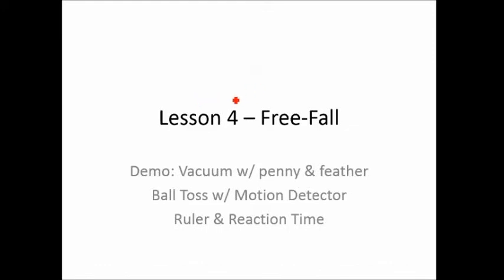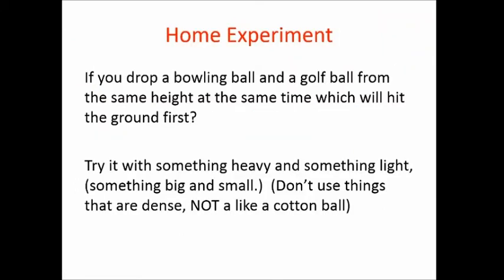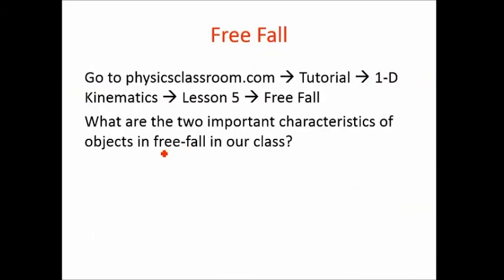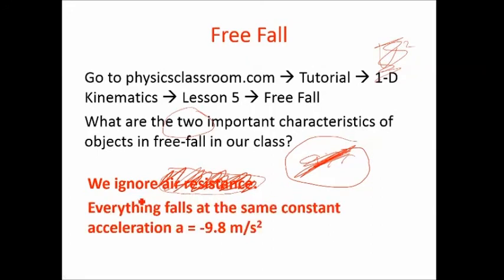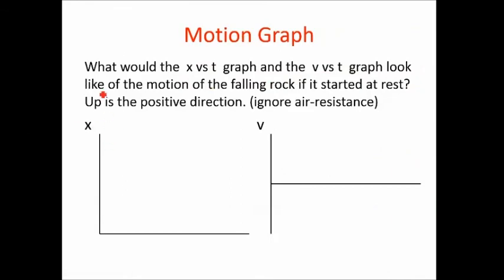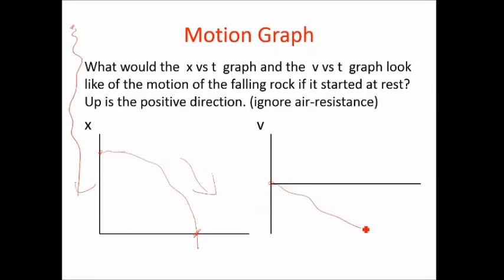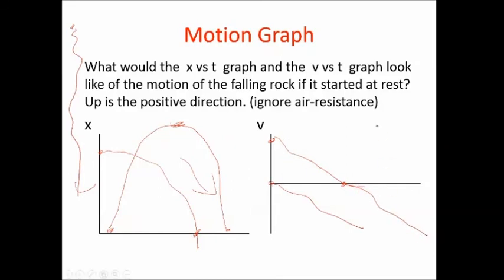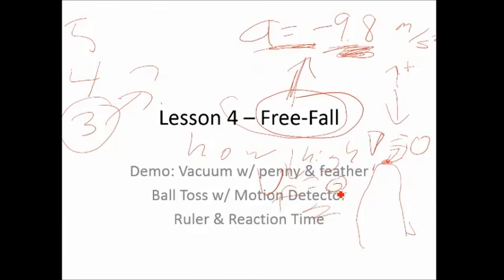Free Fall Calculations - Physics Jumpstarts 2.4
Applying to one dimensional kinematic equations to problems involving free fall (acceleration due to gravity with no air resistance.)

Part of a series of short videos highlighting topics in a typical high-school level Physics class.  Physics Jumpstarts will look at introducing key Physics topics, suitable for use as a pre-class assignment.